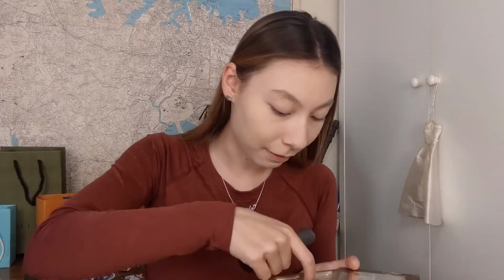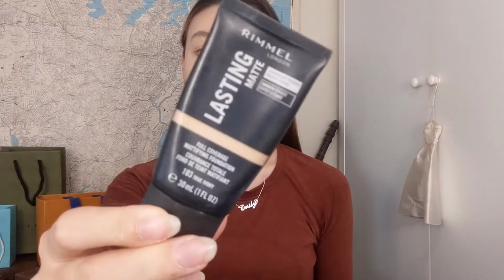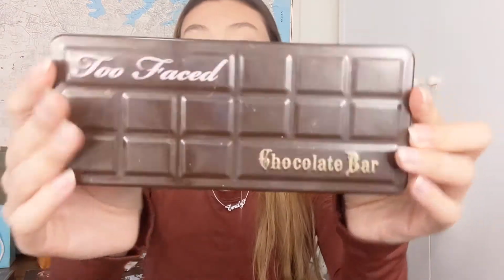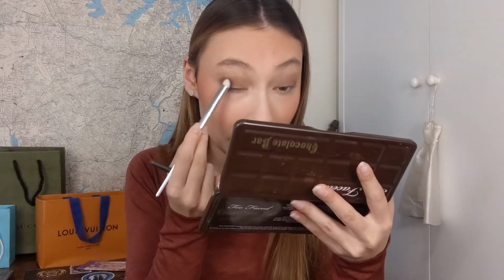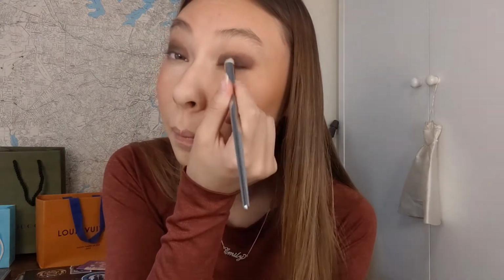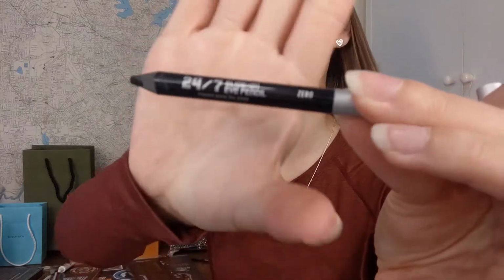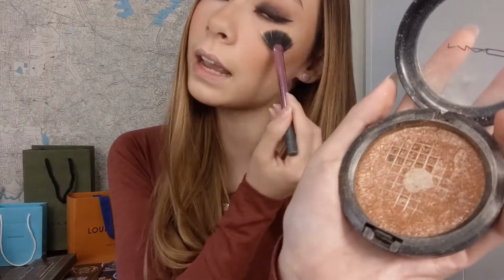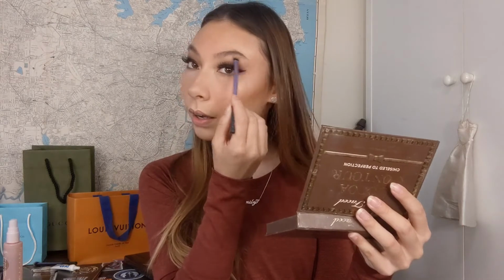Smokey Burgundy + Forest Green Sultry Eye Makeup Tutorial ❤️‍🔥🌲